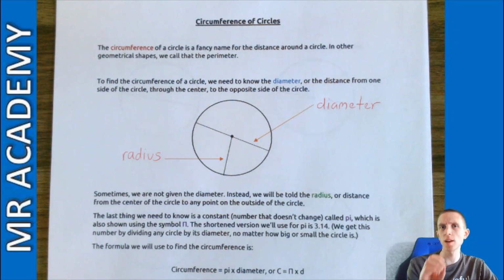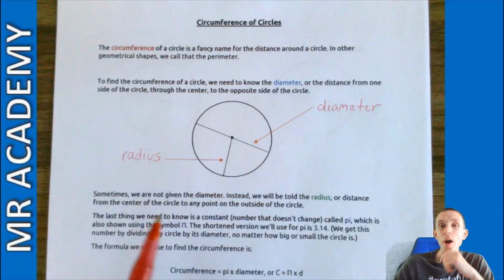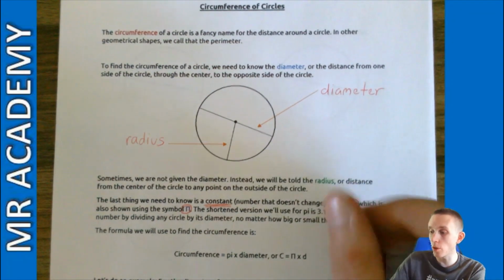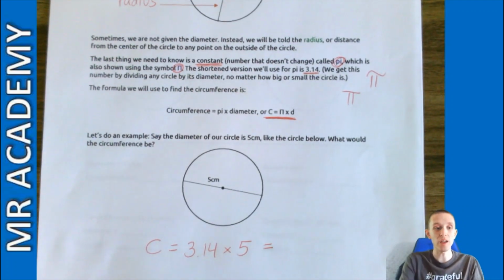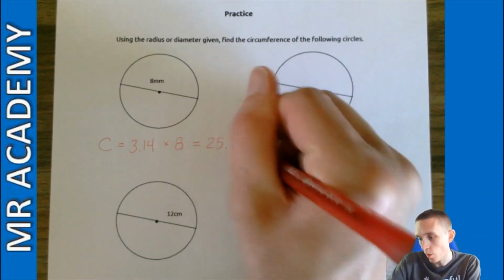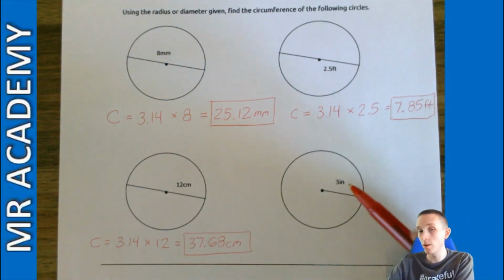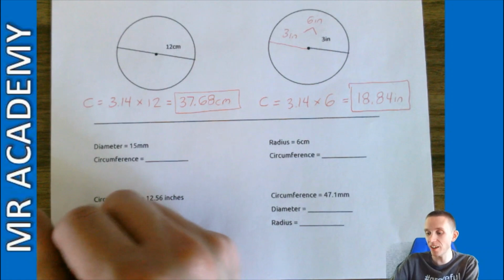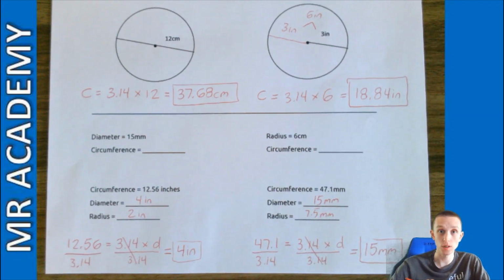Circumference of a Circle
Want to know how to find the circumference of a circle? Or maybe you have no idea WHAT the circumference of a circle even MEANS? I've got you covered!